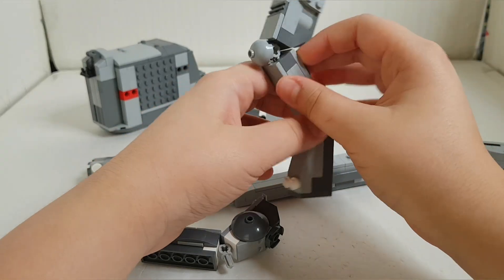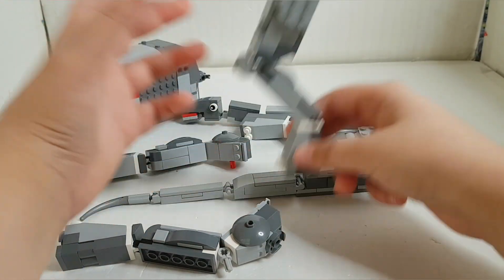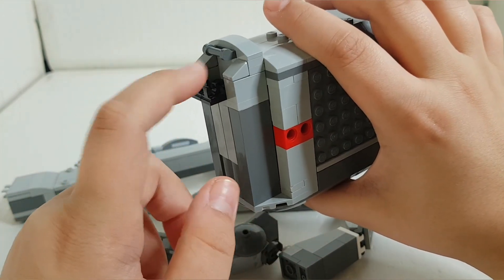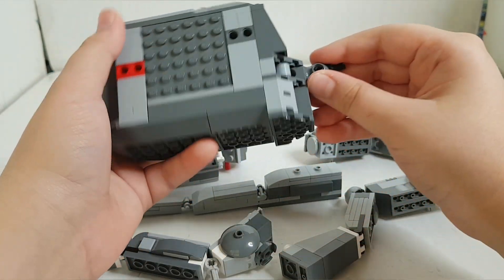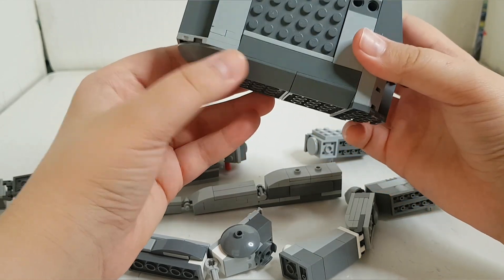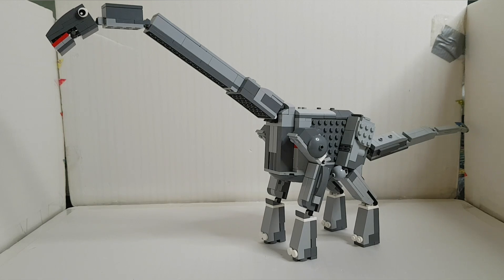Lego apatosaurus moc